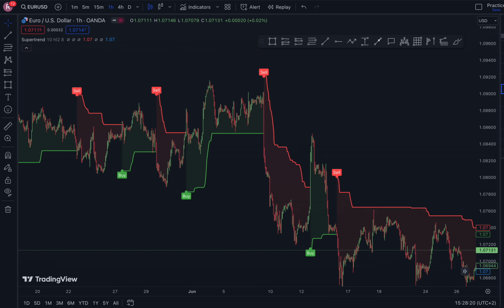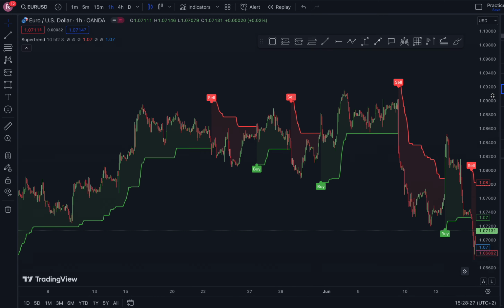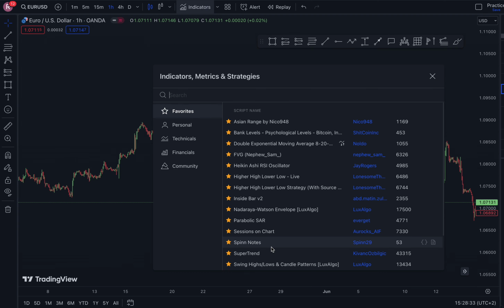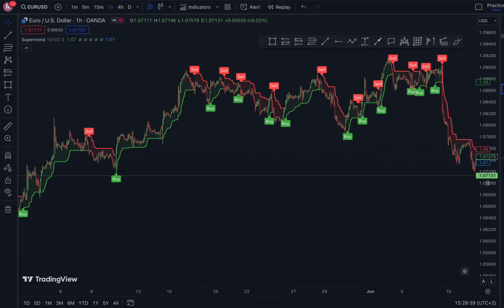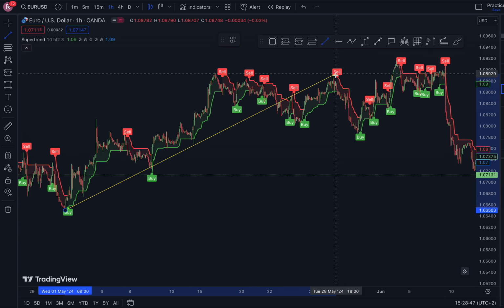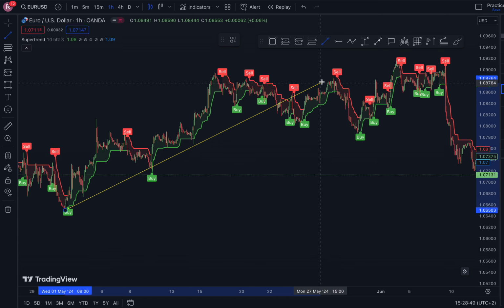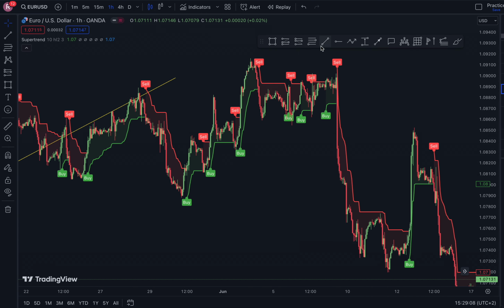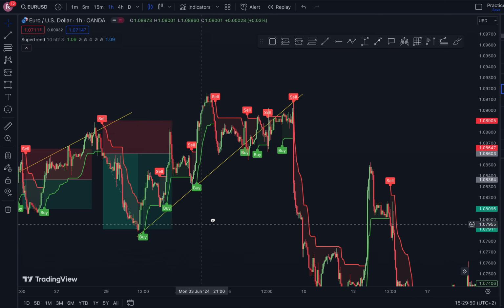80% WINRATE Supertrend Trading Strategy | Forex Indicator